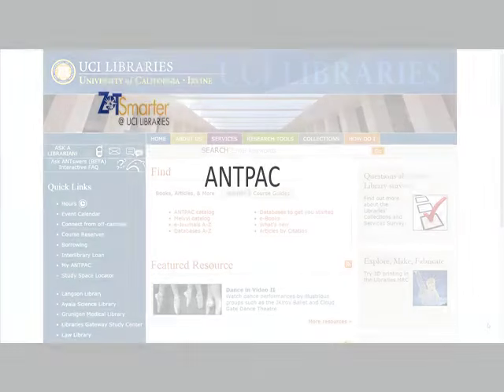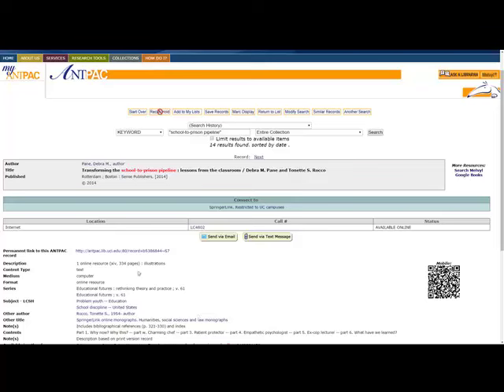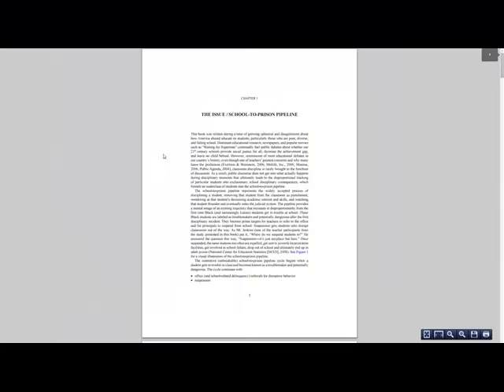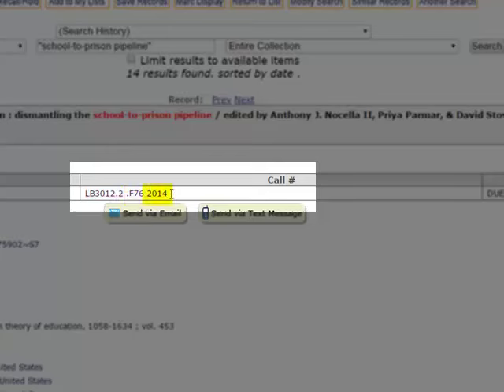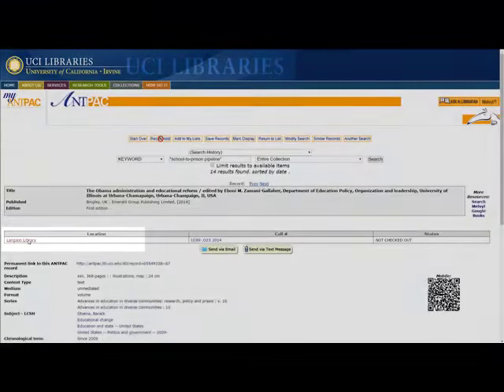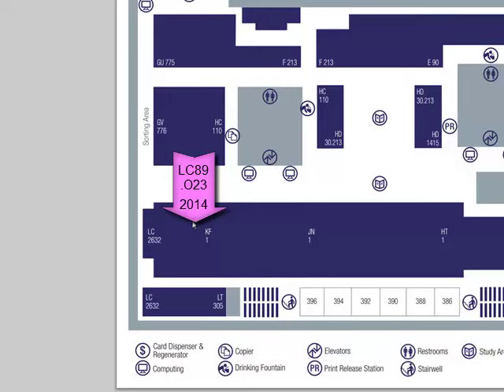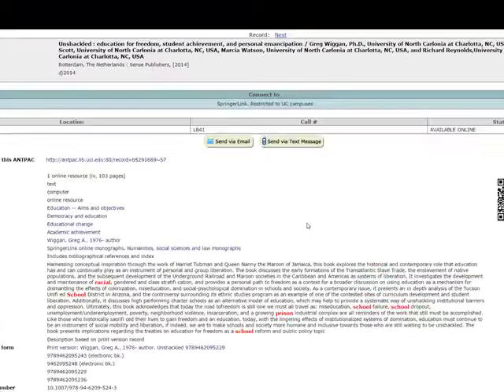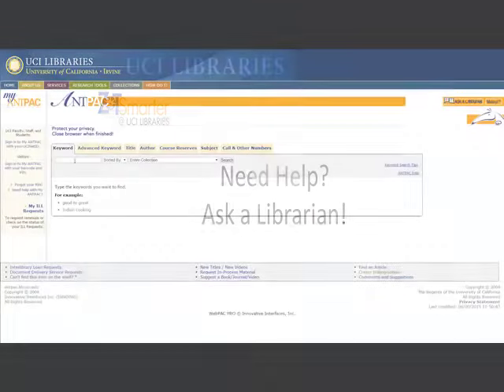ANTPAC Walk-Through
ANTPAC catalog walk-through for W39C Summer 2015